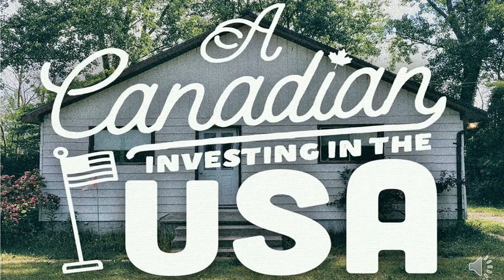EP041 Where to Find the Cash for your First or Next Deal with Glen Sutherland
This week I brainstorm some different ways to find the money for real estate. RRSP's, TFSA's, HELOC, Private Lending (Debt partner), Joint Venture (Equity

partner), Friends, Family, Call me, Sell something, and Side hustles.

Glen Sutherland
A Canadian Investing in the U.S.
ITunes Podcast/ Youtube/ Stitcher
GlenSutherland.com